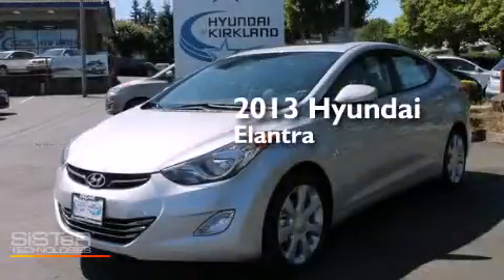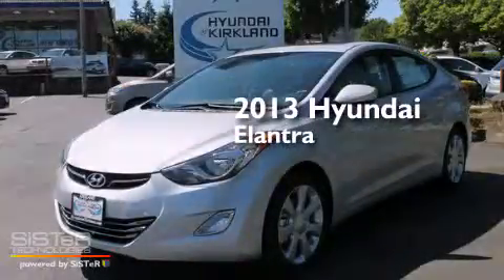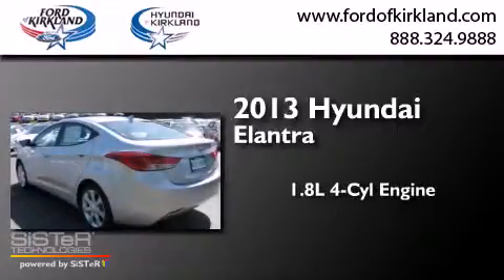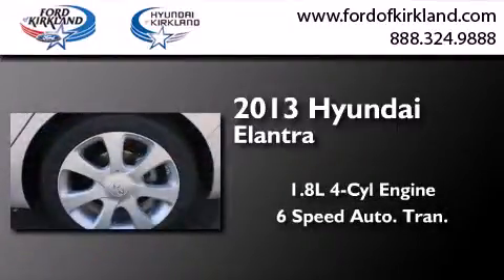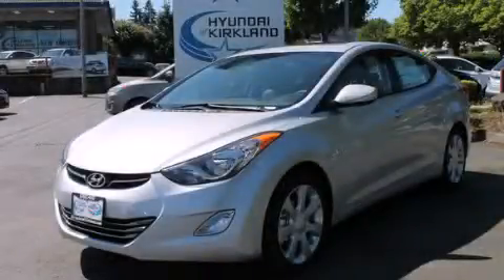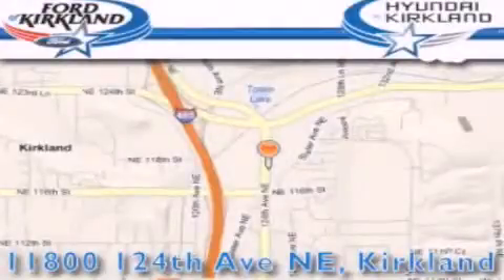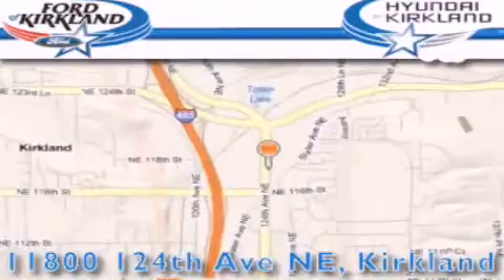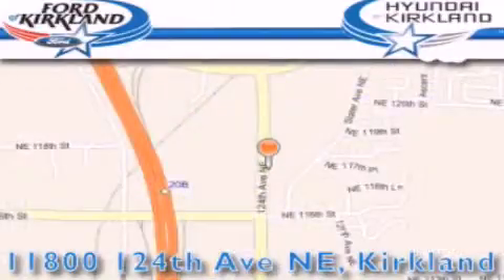2013 Hyundai Elantra Kirkland WA 98034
We have been honored to serve the Kirkland WA area , we promise that your experience at our dealership will exceed your expectations ! Year : 2013 Make : Hyundai Model : Elantra Engine : 1.8L 4Cyl Trans . : 6 Spd Automatic Exterior : Shimmering Air Silver Miles : 1 Interior : Gray Stock : U888121 Ford and Hyundai of Kirkland 124th Ave NE Kirkland , WA 98034